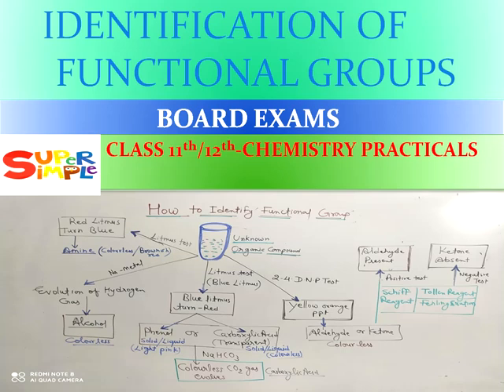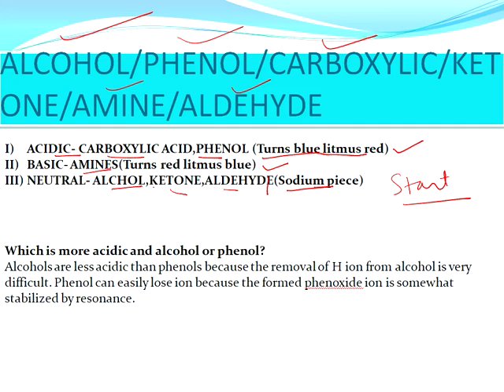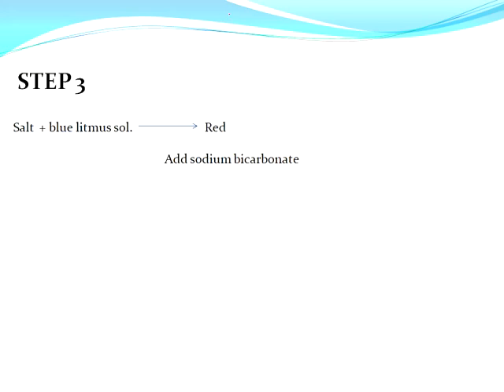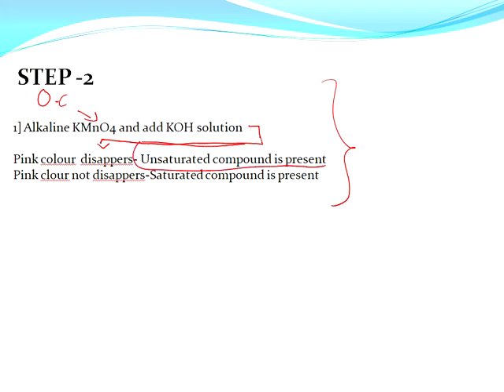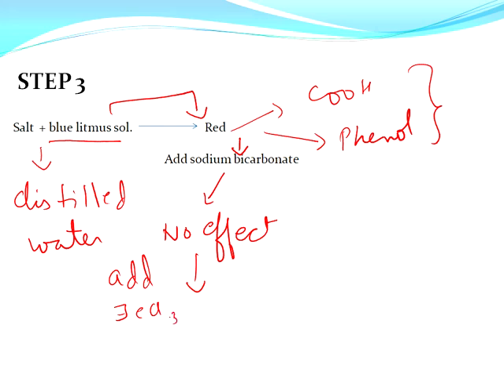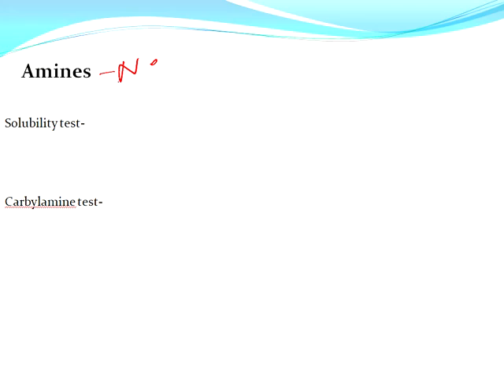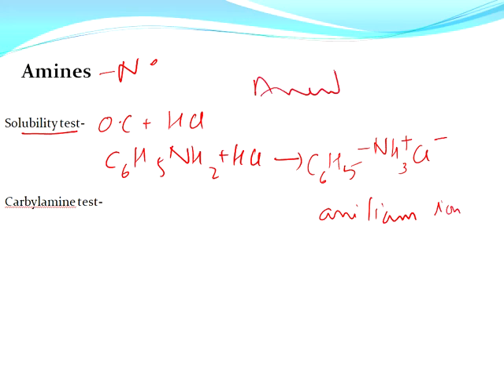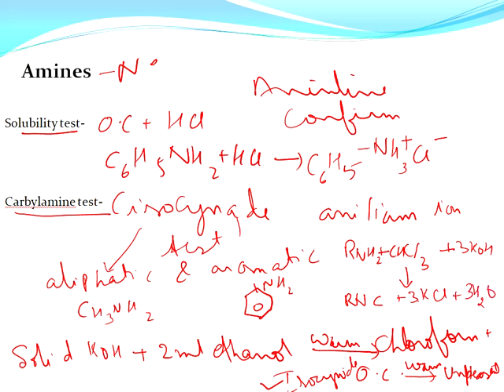Identification of functional groups | class 11, 12th chemistry practical | board exams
1. Learn to identify functional groups and perform confirmation tests with our comprehensive guide to class 12th chemistry practicals.
2. Master the art of identifying functional groups and conducting confirmation tests with our expertly crafted resources for class 12th chemistry practicals.
3. Enhance your understanding of functional groups and their confirmation tests through our specialized lesson for class 12th chemistry practicals.